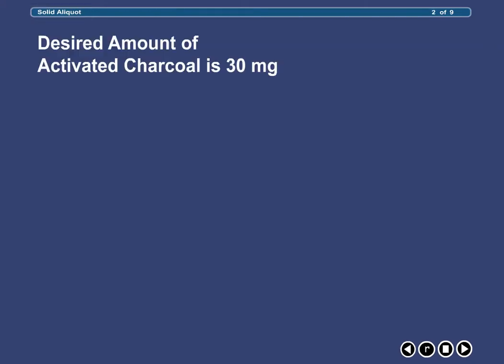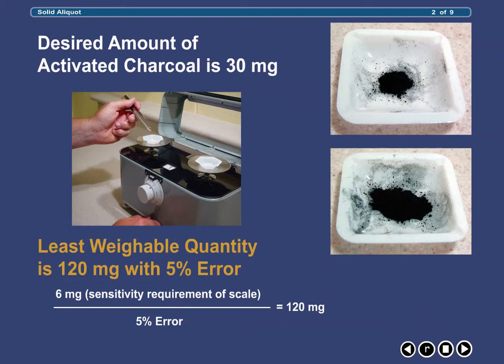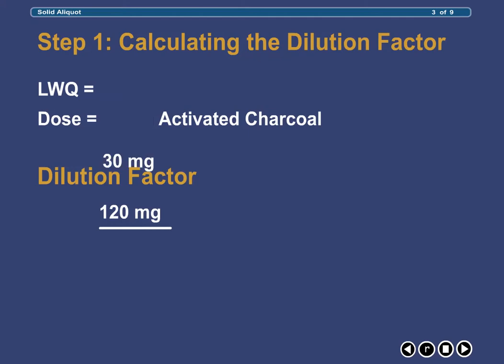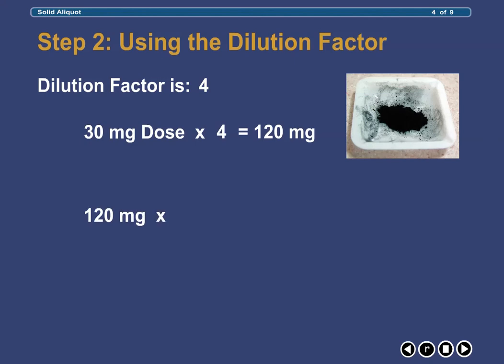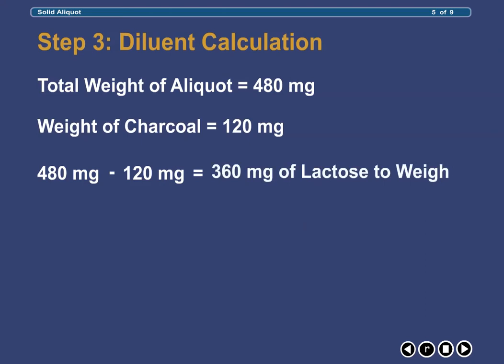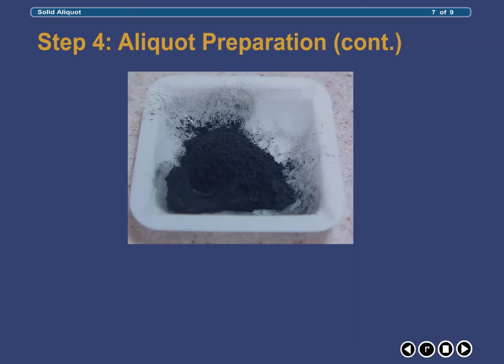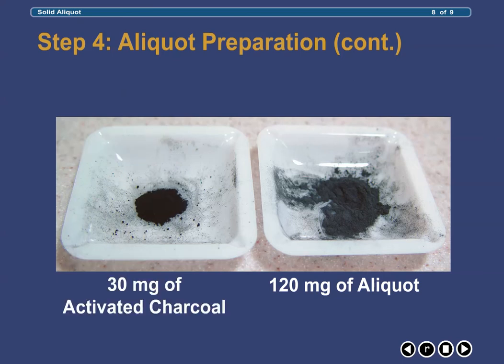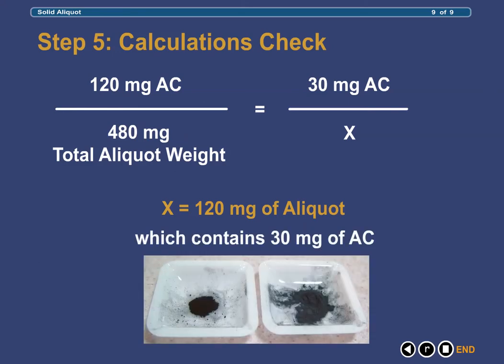Calculations - Solid Aliquot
Tutorial on performing aliquot calculations when weighing solids